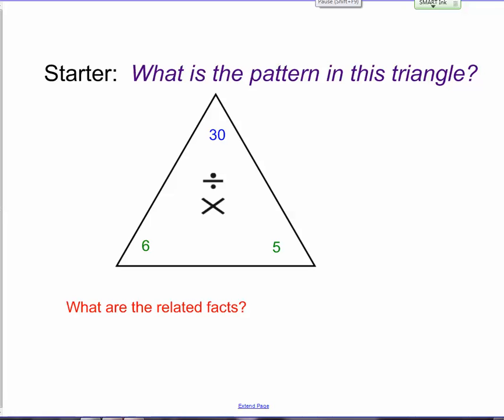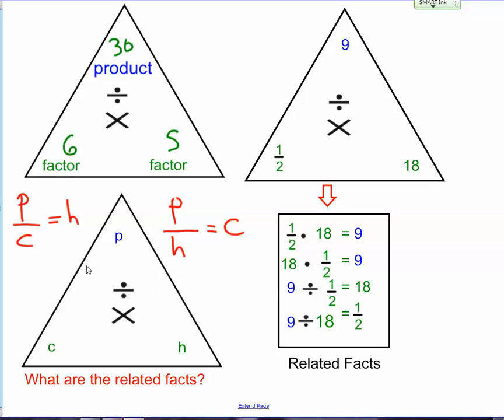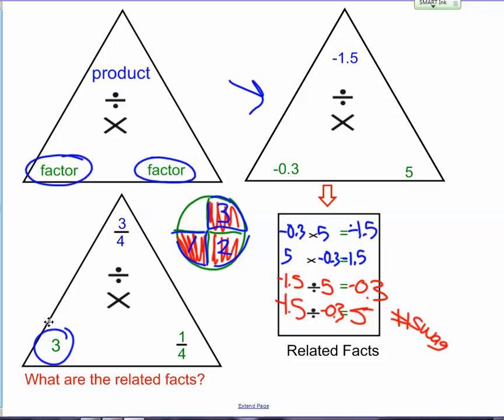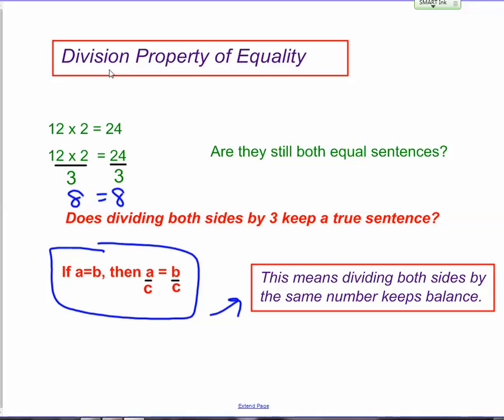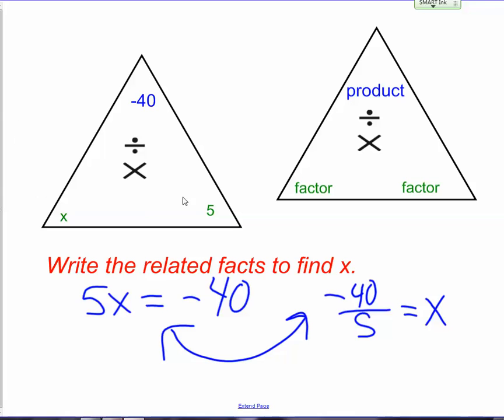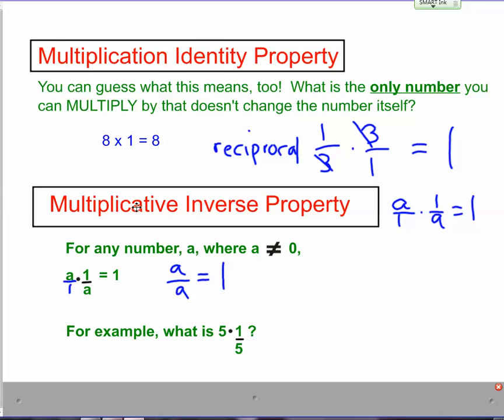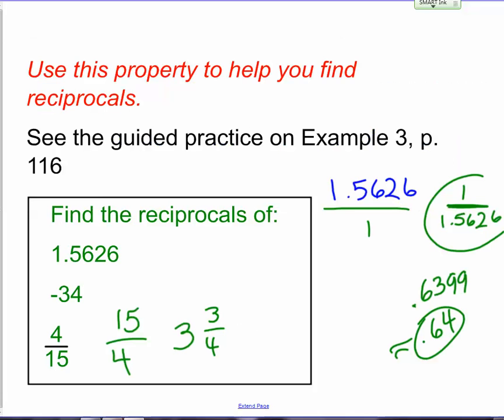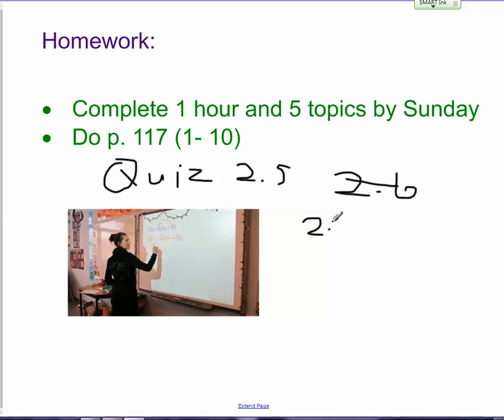12/13/2013 2:00:15 PM